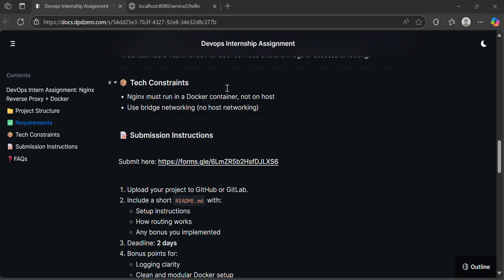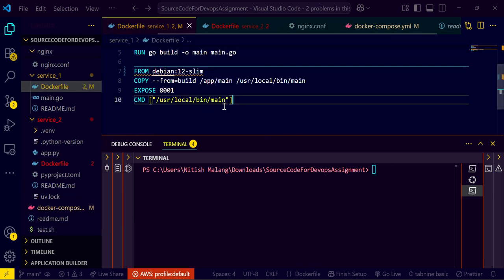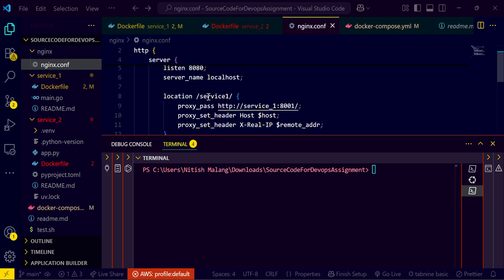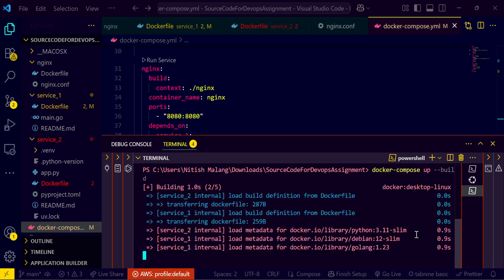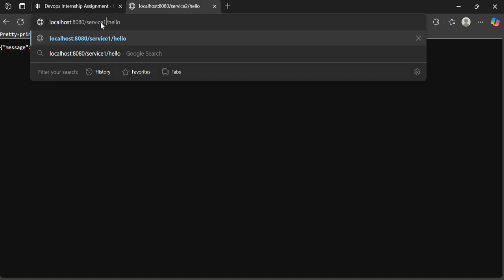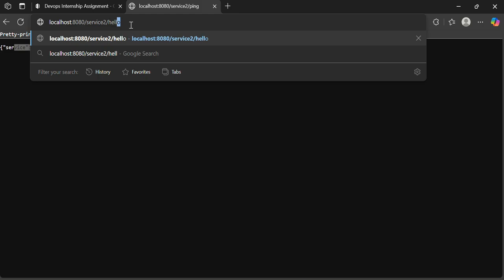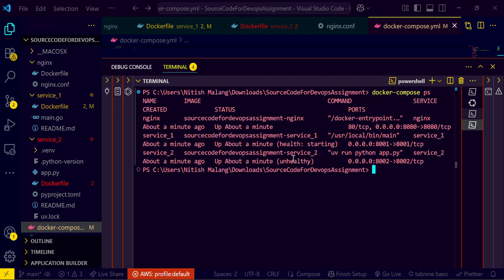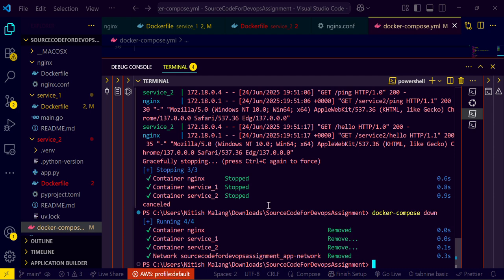DevOps Assignment: Nginx Reverse Proxy + Docker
This video shows my assignment, featuring a Docker Compose setup with a Golang service (service_1), a Python Flask service (service_2), and an Nginx reverse proxy. to service_2:8002, with endpoints /hello and /ping for both services.
Key Features:
Setup: Multi-stage Docker builds with golang:1.23, python:3.11-slim, and nginx:alpine.

Routing: Nginx proxies requests with clear logging (timestamp, path, IP, status).

Bonuses:
Logging clarity via Nginx’s combined format.

Clean, modular Docker setup with minimal images and bridge networking.

Health checks using nc for service_1 and curl for service_2’s /ping.

Automated test scripts (test.ps1, test.sh) for endpoint verification.
Fixes: Resolved go.mod errors, uv hash mismatches, and port mismatches.
The video shows the code, builds and runs the services, tests endpoints (/hello, /ping), and verifies health checks.